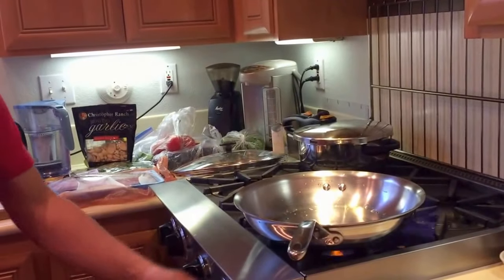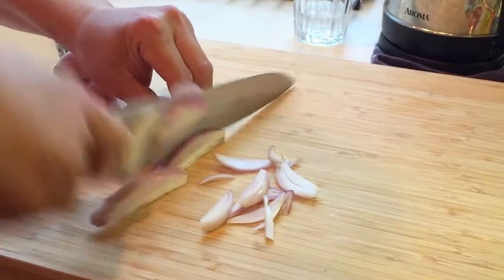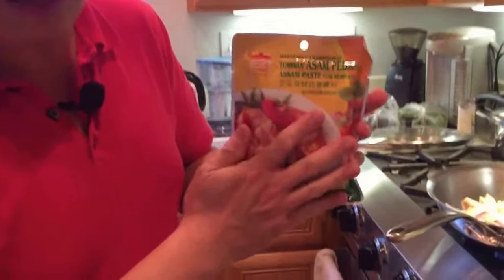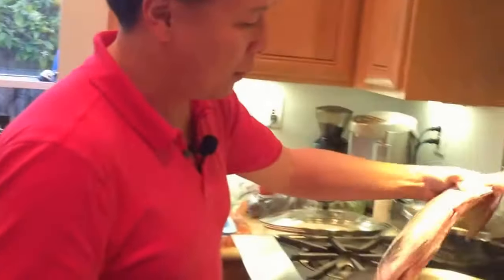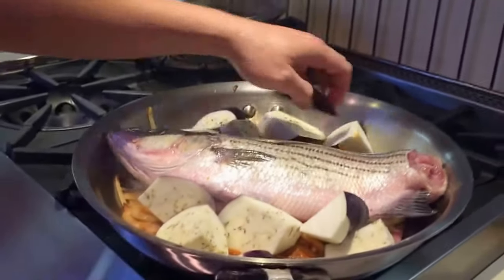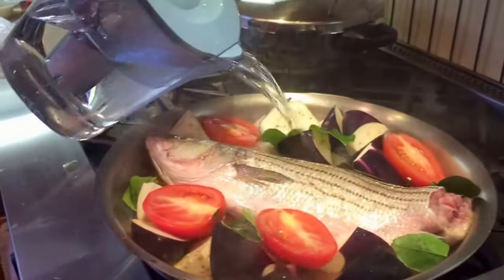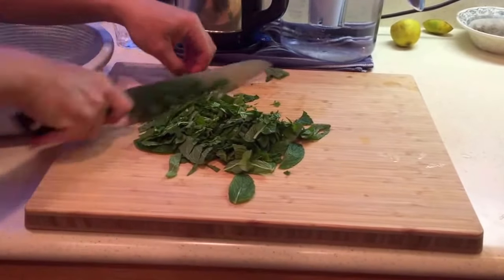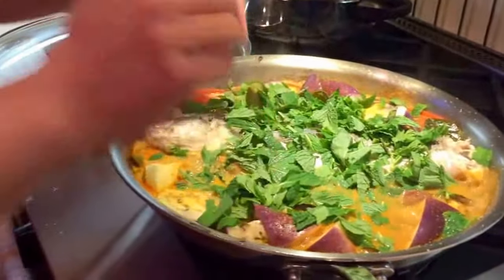Malaysian Style Tamarind Fish Curry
Easy fish curry that satisfies the soul. With influences from Indian, Malay, and Chinese cuisines, this embodies the soul of Malaysian cooking. Here I have a shortened process that allows for weekday enjoyment of a balanced healthy meal your family will love. Check out links below to get the seasoning. Aroma was so good we forgot to take a thumbnail pic.

Assam Fish Curry Paste
(Might also be available at your local Asian grocery store)